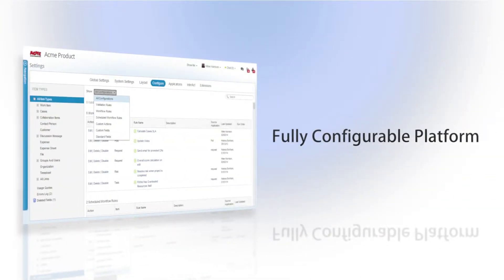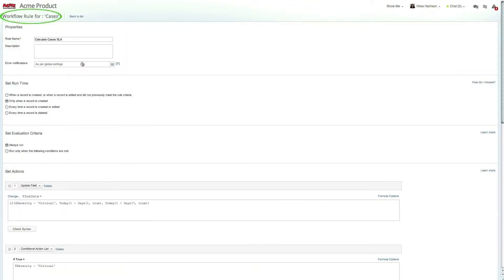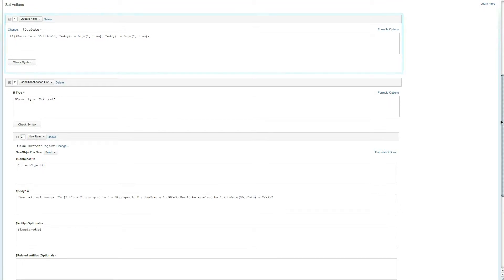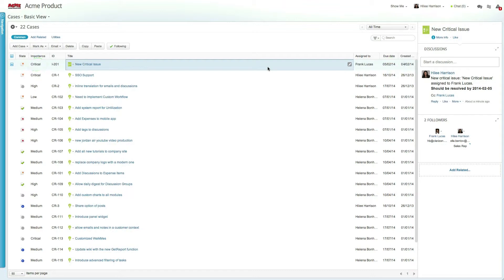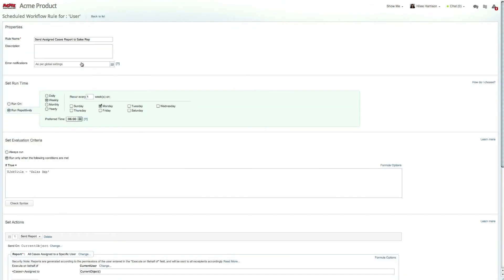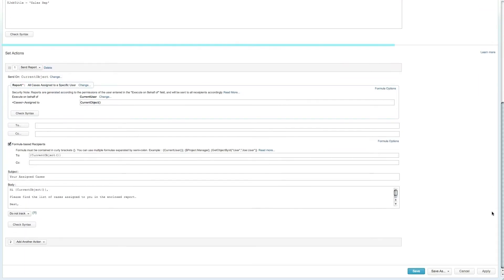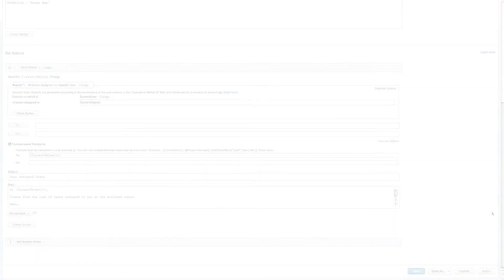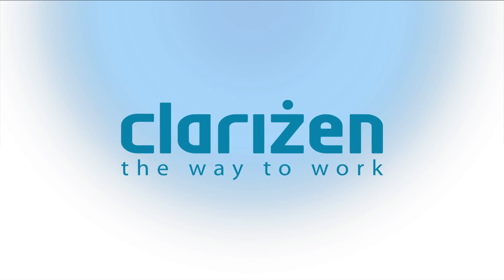Clarizen Workflow rules & scheduled Workflow rulesTutorial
This video tutorial describes the use of workflow rules and scheduled workflow rules within Clarizen.